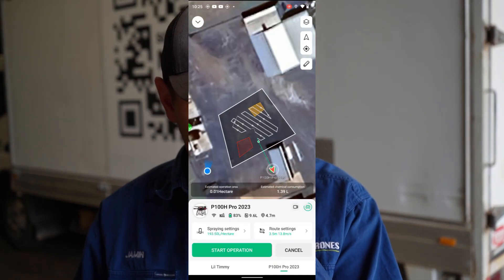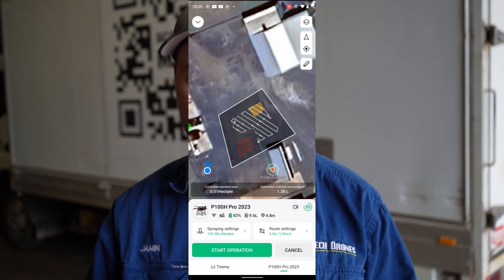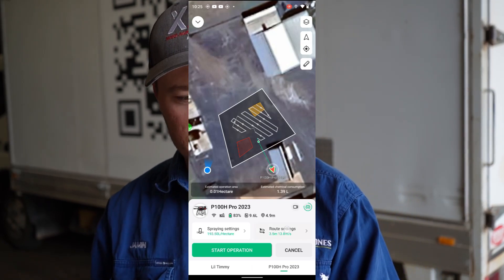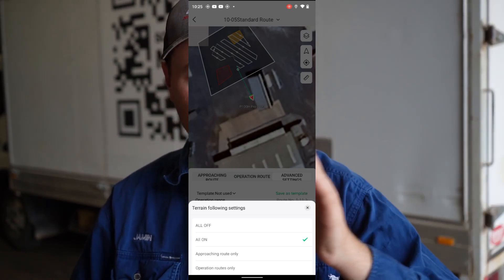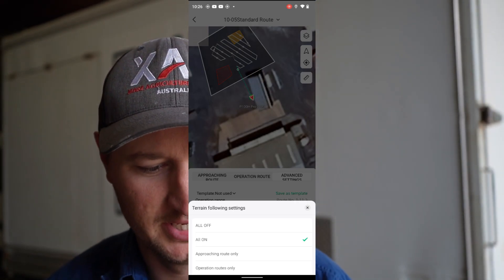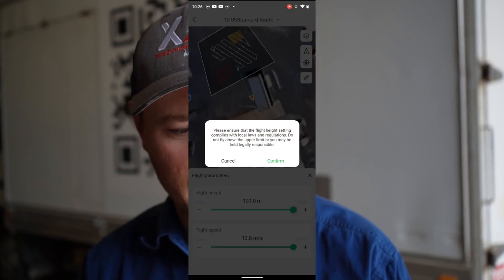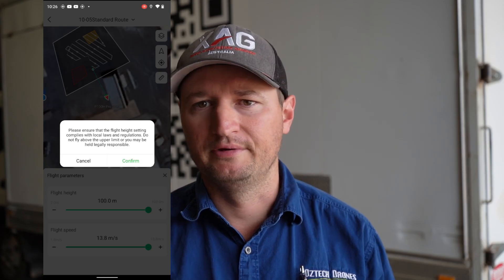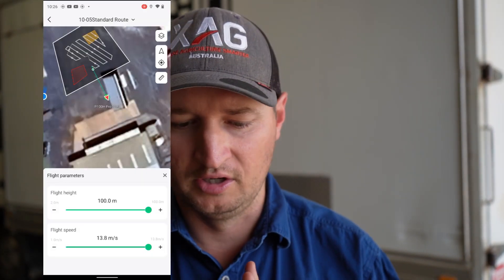XAG P100 Pro 100m flight Height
What a lot of spray drone operators don't know is most spray/seedeing drones are locked to 30m, in this video we explain how XAG have increased its flight heights to 100m!